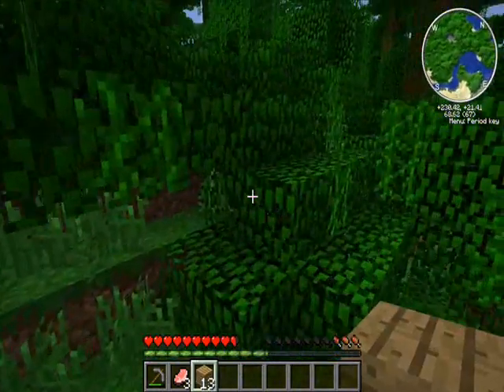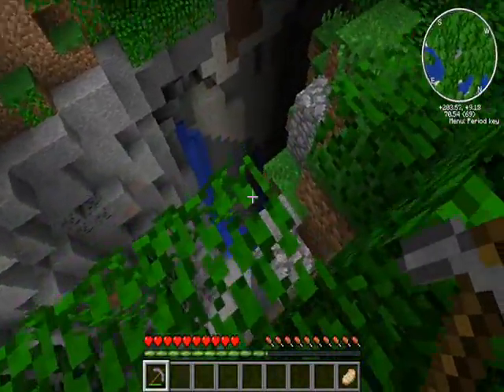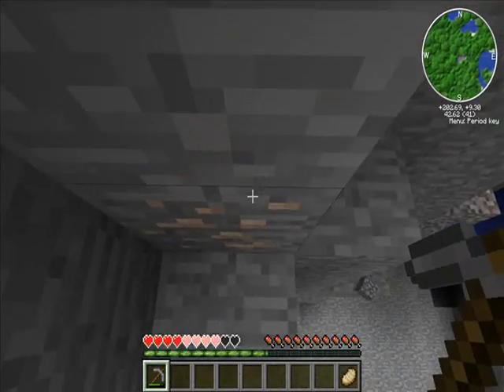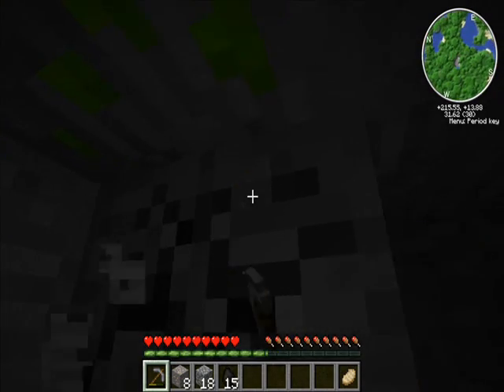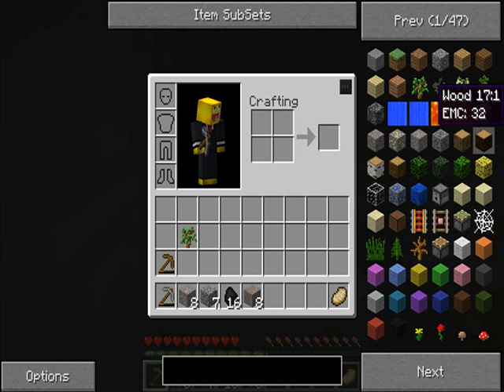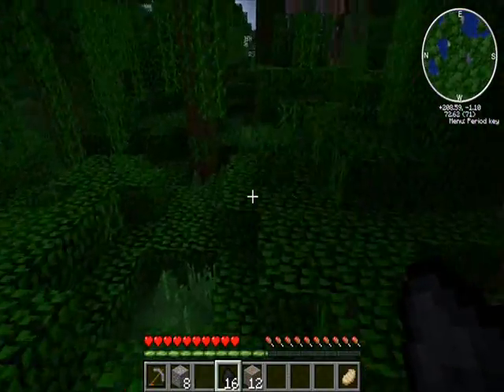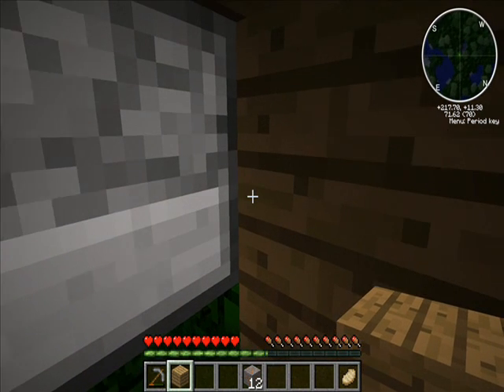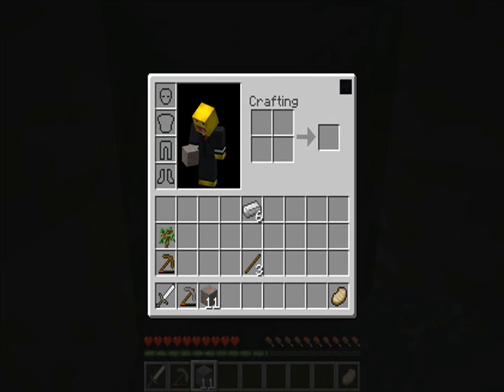Tekkit Classic Episode #1- The Results Are In!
Hey guys after a long 5 days, Kenan is back to bring you Tekkit Classic!